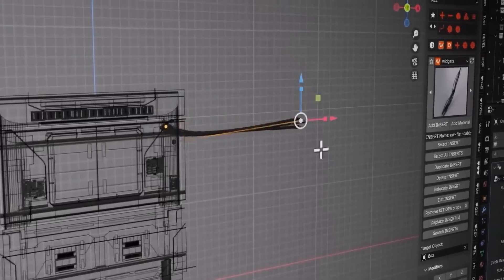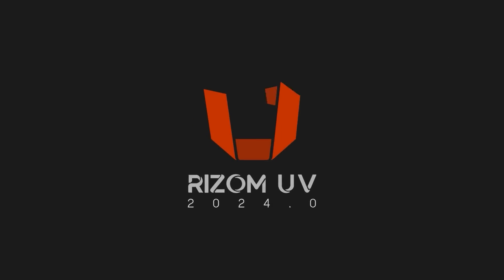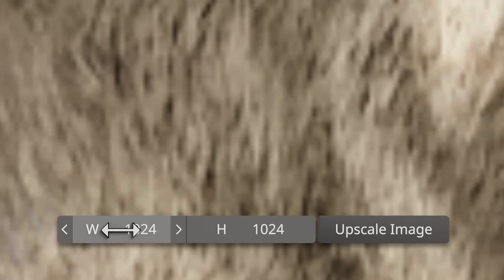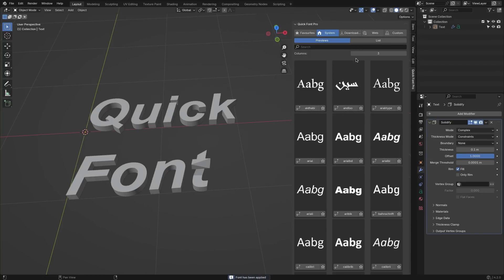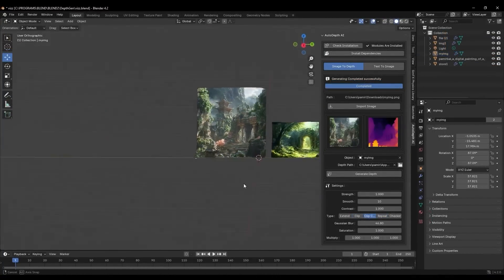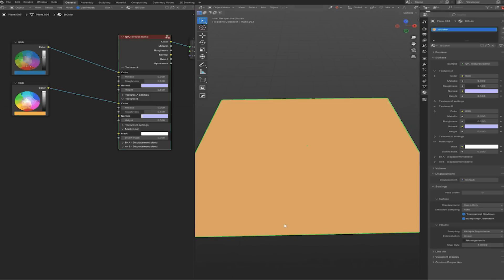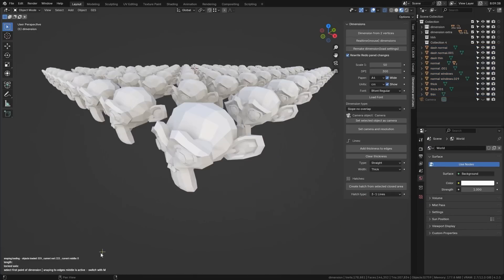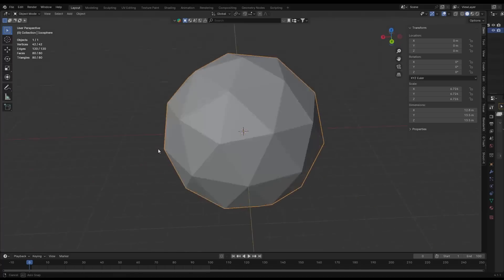New Blender Addons You Probably Missed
00:00 📌Intro

01:44 📌Kit Ops 3 Pro: Premiere Kitbashing

02:38 📌BlendAI - Smart Assistant and Tools - Blender Market

03:41 📌Tear Painter

04:55📌Quick Font 1.2

05:59 📌AutoDepth AI

07:01 📌Blender AI Library Pro

08:09 📌TextureBlender

09:17 📌Dimensions and Lines

10:18 📌Simple Texture

11:04 📌Styriam Quick Measure

Productivity►:
Clean Panels